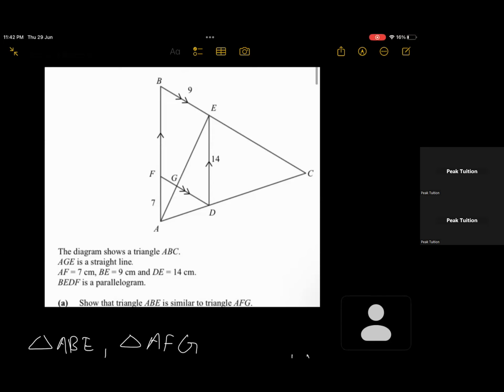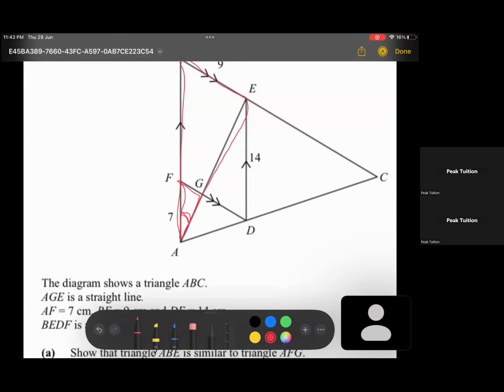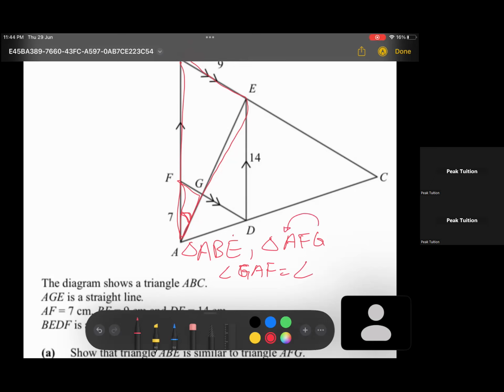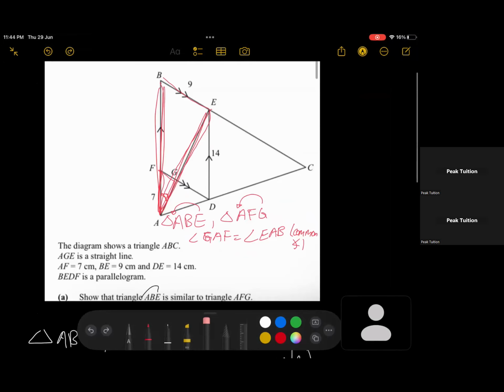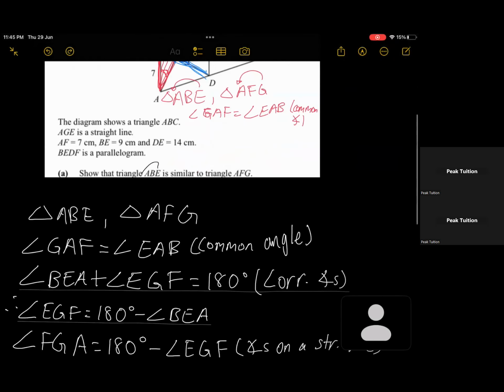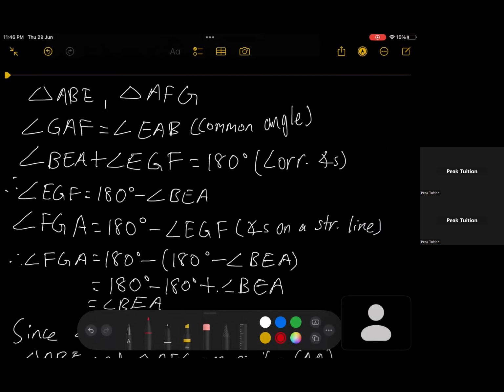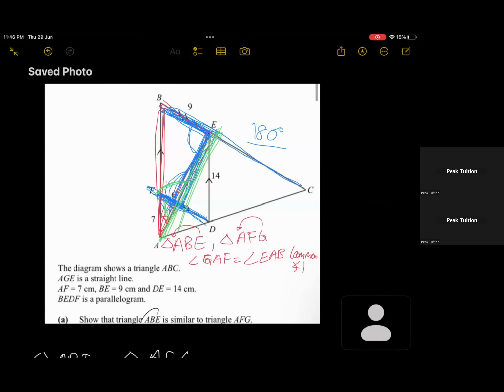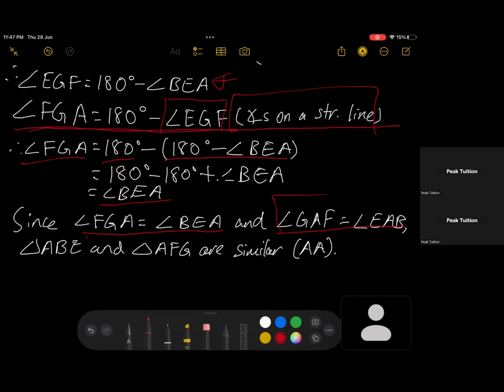Similar Triangles GCE O-Level Singapore Question - Peak Tuition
0:06
Hello everyone and welcome to peak Tuition's second video where we solve your homework questions for you today, we have a question about similar triangles.

0:16
So the objective of this question is simply to show that triangle A be is similar to triangle A FG.

0:24
Now the key thing to note about these kind of questions is that when you label the angles they have to be corresponding to the sites, what does that mean?

0:33
So we are supposed to prove that these two triangles are similar.

0:37
If you, if you recall the way to prove that these two triangles are similar is to actually prove that they have at least two common angles or the ratio of length of all three sides are the same.

0:51
So for this question, how I managed to solve it was firstly, as you can see from the diagram, the two triangles that I drew out they have this common angle here.

1:01
Now that's the first thing that we can look up for this common angle.

1:05
The labeling has to be very careful.

1:07
So as I mentioned, they said that A be triangle A be is similar to triangle A FG.

1:17
So when I think about this common angle.

1:19
First of all, I would say that angle and ogf equals to angle.

1:28
Since I pick GAF, it's as if I move the last letter here.

1:32
So I'll move the last letter E here and then I get angle eab which is the same angle over here.

1:42
Eab.

1:44
Now the reason for this is common angle.

1:50
So there we have one angle already to prove that two triangles are similar.

1:54
We need to prove that one more angle is the same, let's exit from this image.

1:59
So if you look at the working down here, I already have the common angle outlined for you.

2:05
And what you have to do is to prove that there is one more similar angle.

2:09
So let's go back to the picture.

2:11
Now, in this diagram, we can see that obviously we can see that obviously there are there is a common angle.

2:20
And then secondly, you can see that there is also these parallel lines.

2:25
So you can see that this line sorry I should use a different color.

2:30
So you can see that this line highlighted in blue is actually parallel to this line.

2:35
This is significant because I can say that by corresponding angles, this angle plus this angle equals to 180 degrees.

2:47
That's the route for corresponding angles because this line FD is parallel to this line ec OK.

2:56
So inside the angles can sum up to 180 degrees if we return to the question, you can see that that's what happened here.

3:06
I put angle be A plus angle EGF now angle be A as you can see is this one over here and EGF right here.

3:20
So these are the two angles that I'm referring to.

3:23
So now they sum to 100 80 degrees because of corresponding angles.

3:28
Secondly, you can see that angle EGF angle EGF which is this line I'm talking about over here equals to 180 degrees minus angle B A.

3:38
This was derived from this line.

3:40
The corresponding angles finally, we have FG A equals to 180 degrees minus EGF.

3:48
Now this is angles on a straight line.

3:50
Let's go back to the figure to understand how these are angles on a straight line.

3:55
So as you can see, oh no, the diagram has gotten a little bit messy.

4:00
I hope you don't mind it here.

4:01
So what I'm saying is that this angle EGF plus this angle makes a straight line because A E is a straight line.

4:14
OK?

4:14
I I really need to clean this up.

4:16
I'm so sorry for the mess.

4:18
But you get the idea, the two green angles lie on the same straight line.

4:22
Therefore, I have angle FG A equals to 180 degrees minus angle EGF And since I know that EGFK has this equation over here, I sub it in so 100 80 degrees minus 180 degrees minus be A, which gives, which I simplified to become FG A equals to B A.

4:44
Since FG A equals to angle FG A equals to angle B A and angle GAF equals to angle eab.

4:51
This was earlier found when we found that they were a common angle, then A be and A FG are similar triangles by because they have two same angles.

5:04
That's all for today's video.

5:05